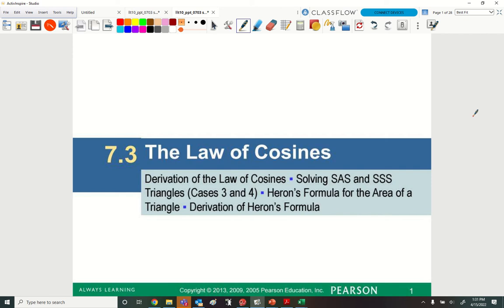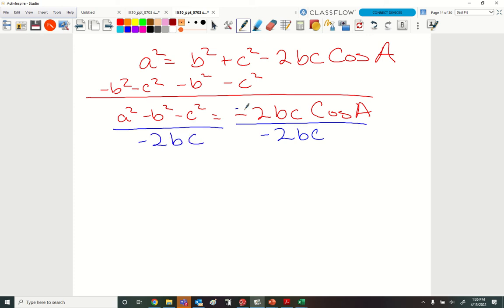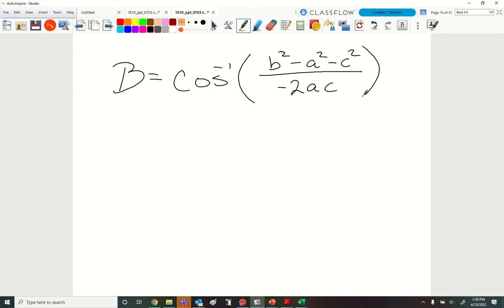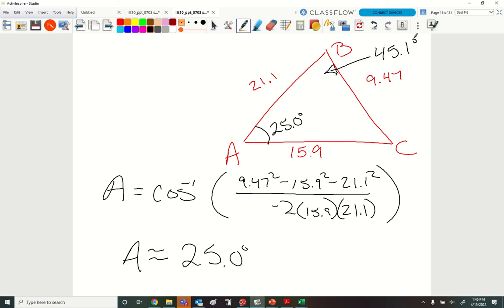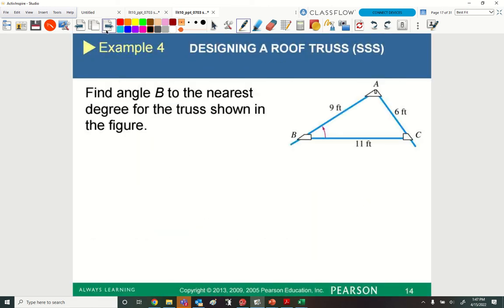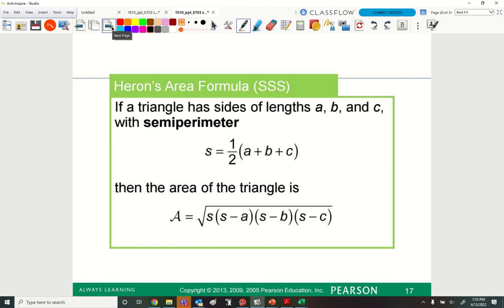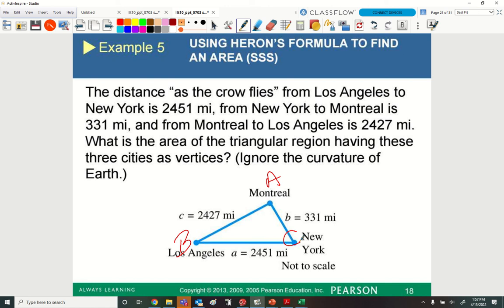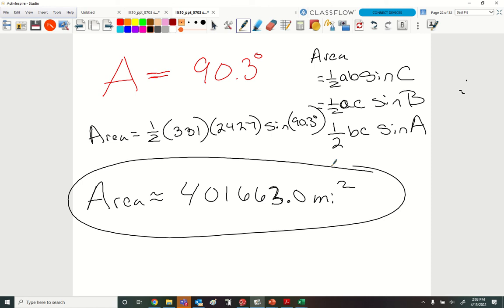MAT 182 Trigonometry 7.3 The Law of Cosines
7.3 The Law of Cosines